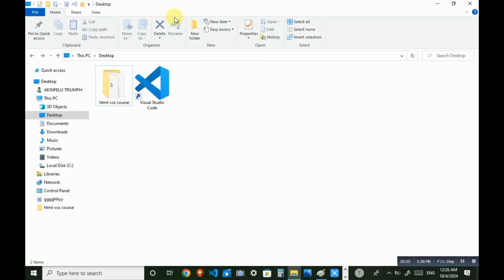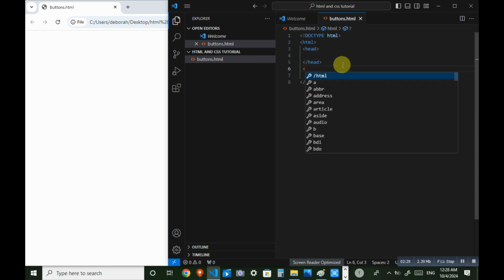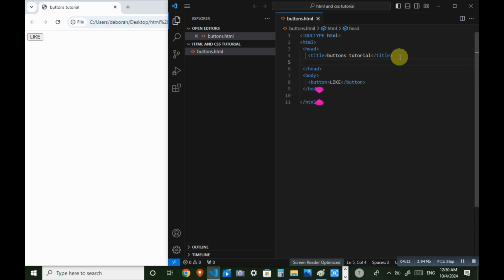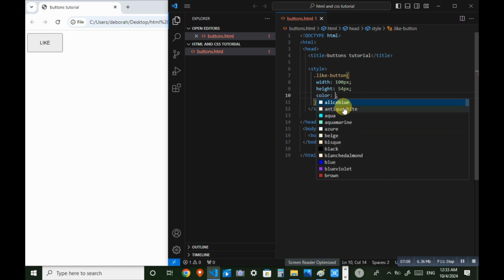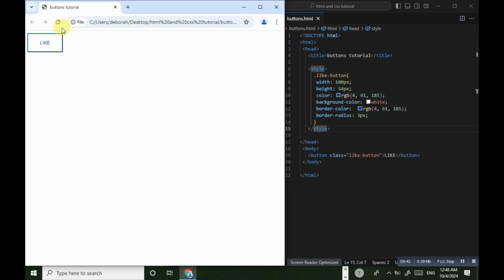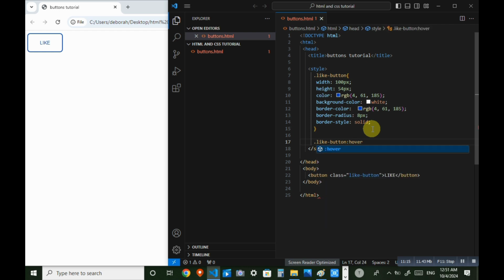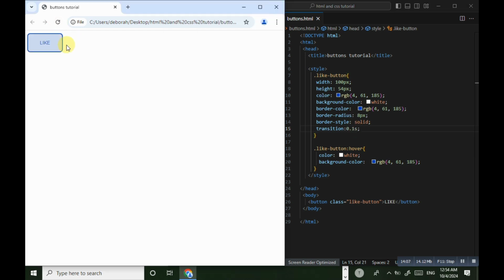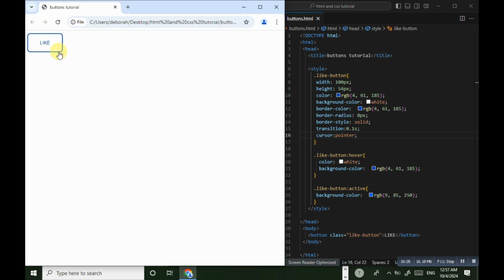How to create buttons using html and css full tutorial for beginners